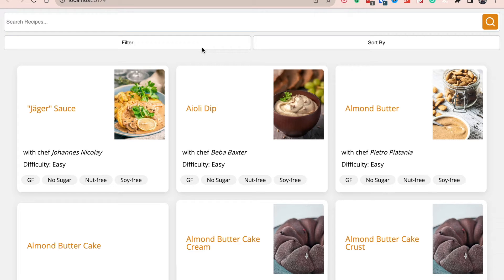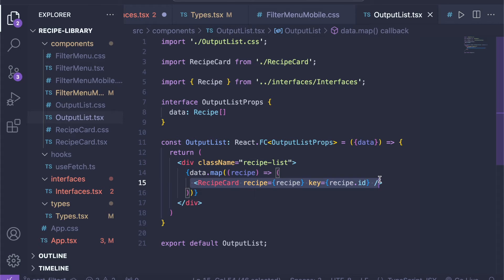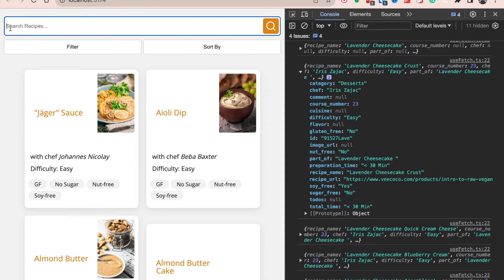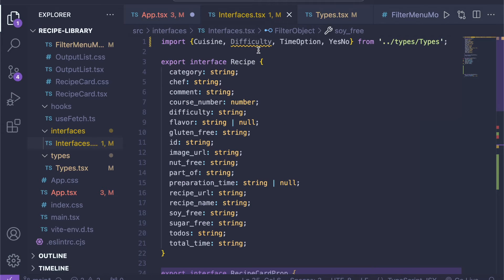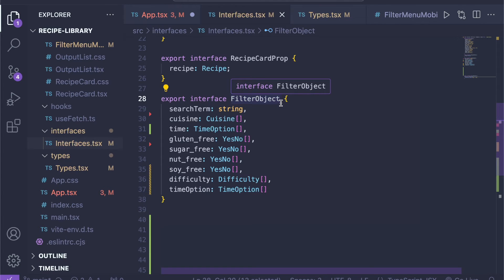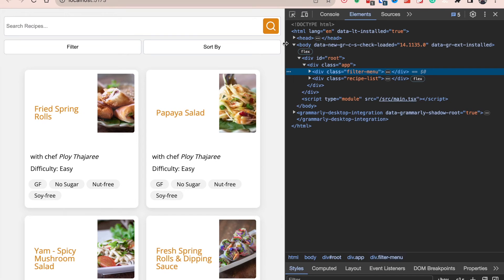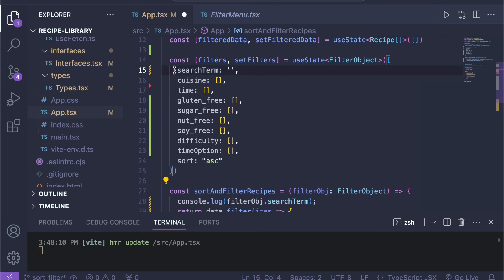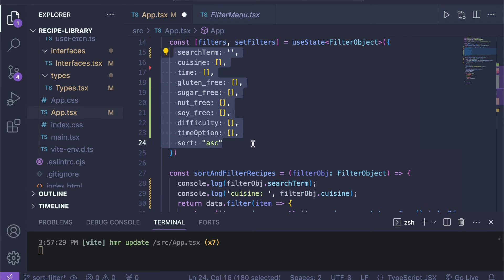How to Sort & Filter Data in React using TypeScript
In today’s video, you will learn how to sort and filter data in your React and TypeScript project.

After first fetching the data, you will call a sortAndFilterData function that applies your specified filters and returns a filtered data object.

Check out the gist below for a step-by-step explanation.

Timestamps:
00:00 - Intro
00:38 - Setup of example project
02:20 - Show Data Interface
02:33 - Explain Process
03:32 - Create FilterData Interface
06:55 - Set Default Filters
07:29 - Add Sort Option
08:26 - Create the SortAndFilter Function - Add the Filter-Method
11:32 - Create the SortAndFilter Function - Add the Sort Method
16:03 - Summary of Setup Process
18:20 - Outro